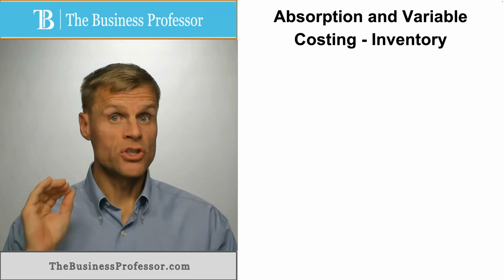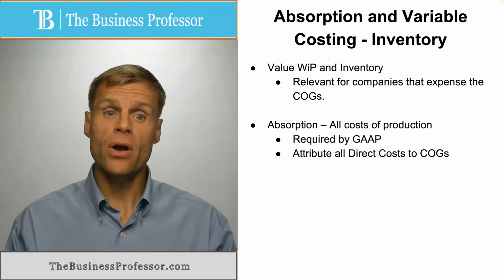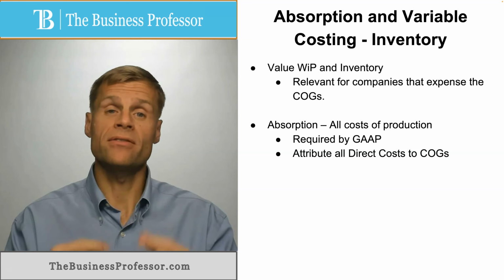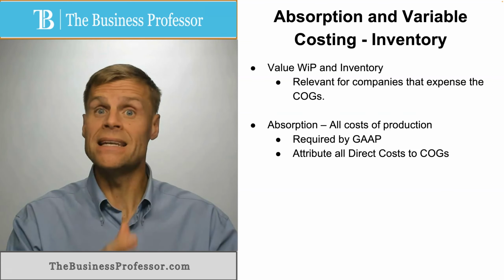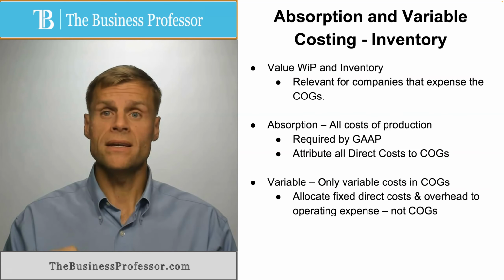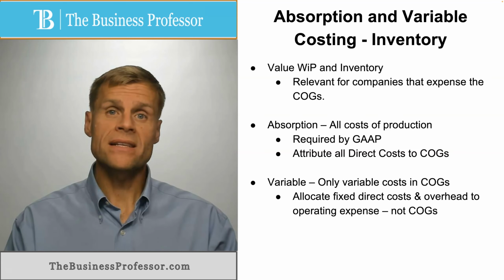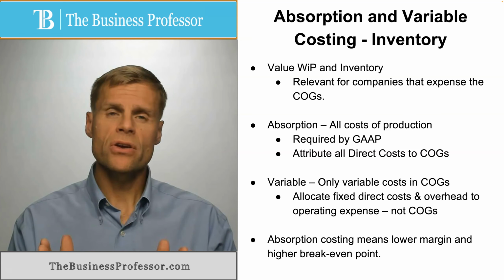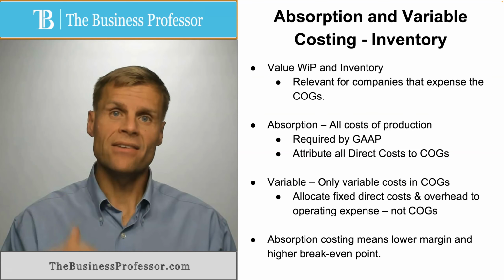Absorption and Variable Costing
What is absorption costing and variable costing for inventor?